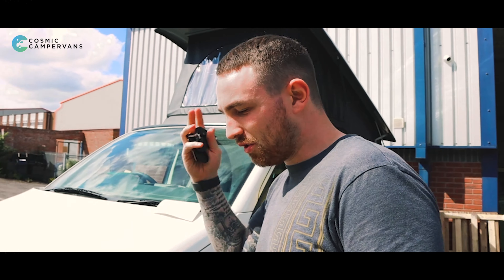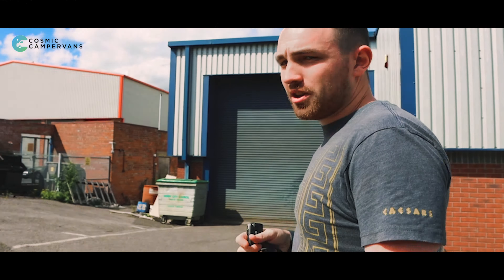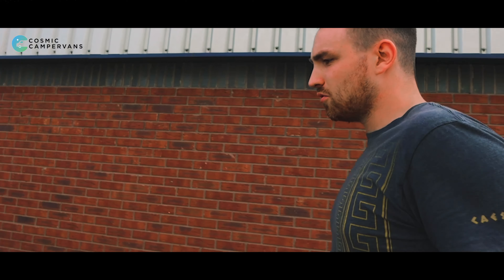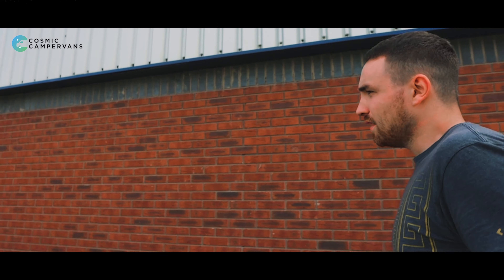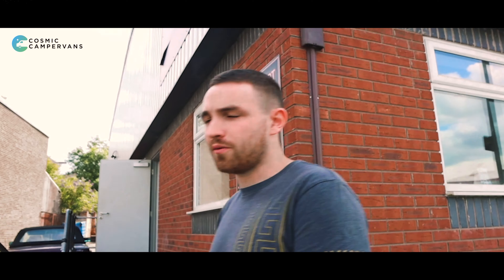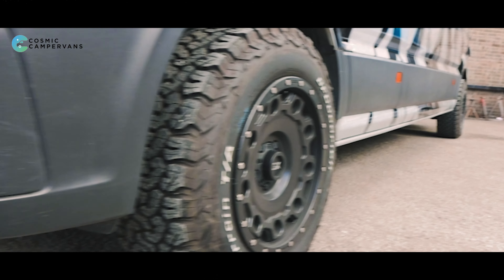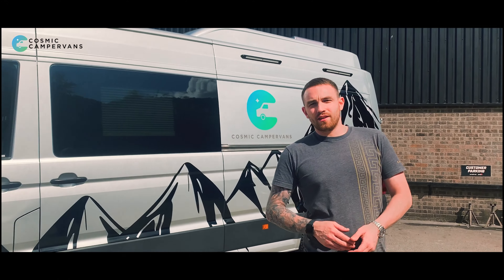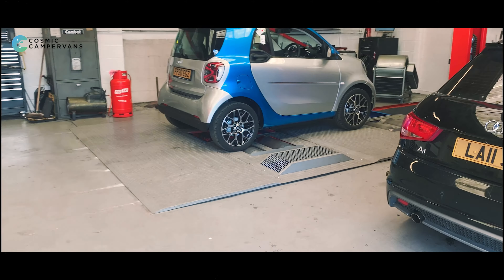£70,000 CUSTOM VW CRAFTER CONVERSION REVEAL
Check out the latest updates on our ongoing conversions, including my T6 getting ready for the Italian road trip and I reveal the brand new mountain vinyl on my custom £70,000 VW Crafter.

If you'd like to hire my crafter make sure to check out